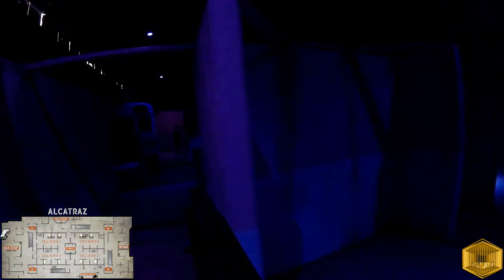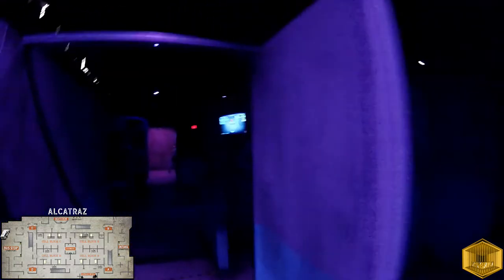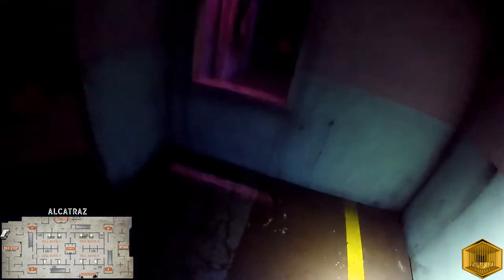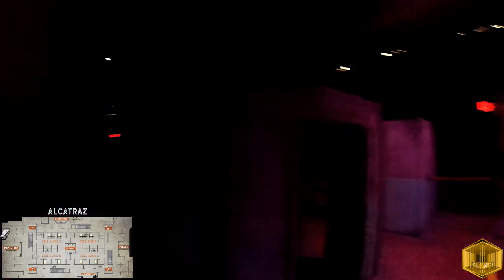iCombat - Brots - JailBreak - Mild Language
iCombat Chicago West 30fps, lowlight correction enabled.  If the video is grainy or dark... sorry!  It's the best quality I can get with the quality of the lighting.

Jailbreak low pop game.  5v5.  Mild language, NSFW.  No music in the background.  Still working on getting better light quality with the changing low lights in the stadium.